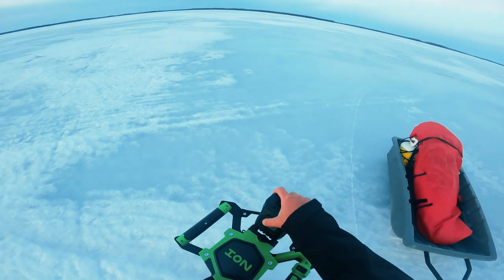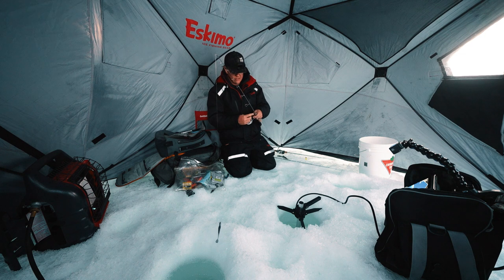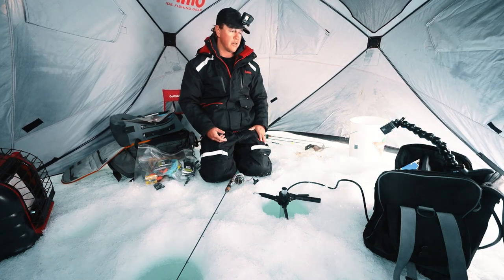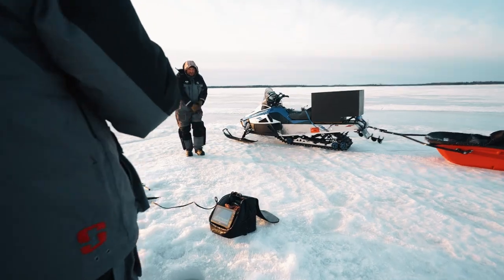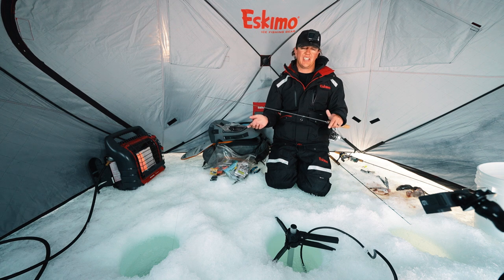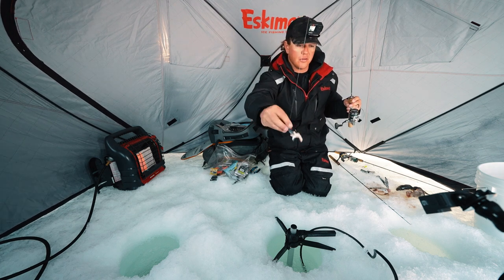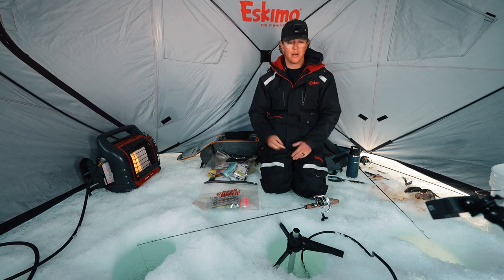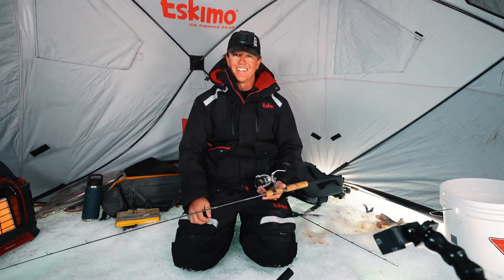Lake Trout Ice Fishing With Livescope PLUS (LVS 34)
Ice fishing for Lake Trout is definitely one of my favourites! Had a great time chasing lakers last April at Viking Lodge in Northern Manitoba. So much fun watching these guys on the livescope!